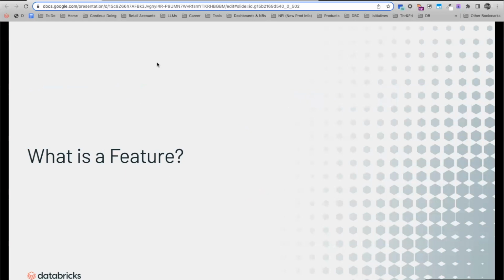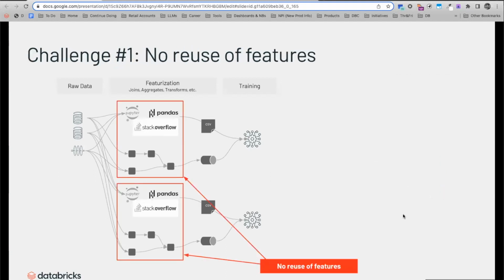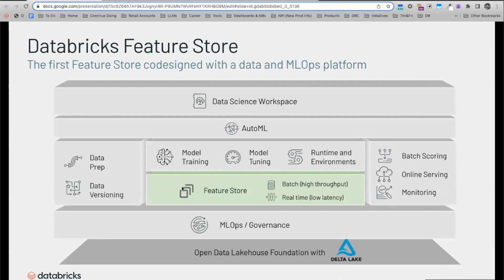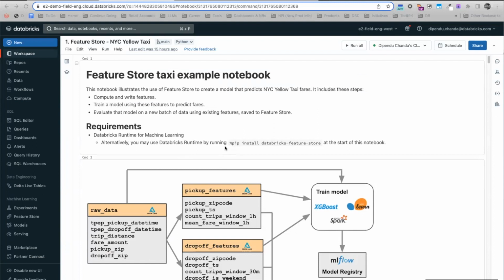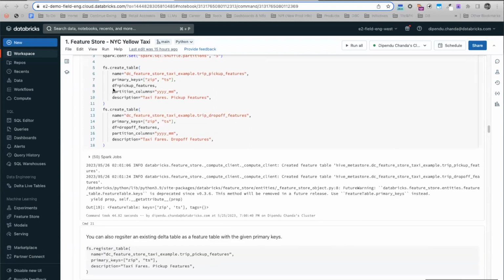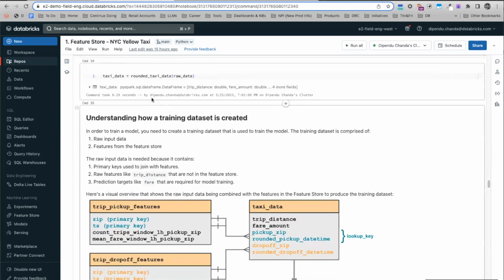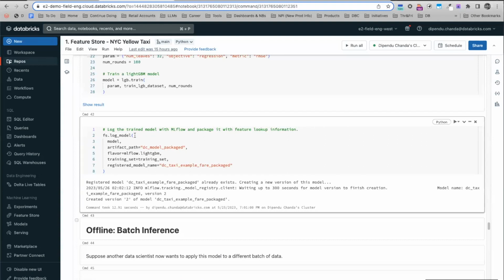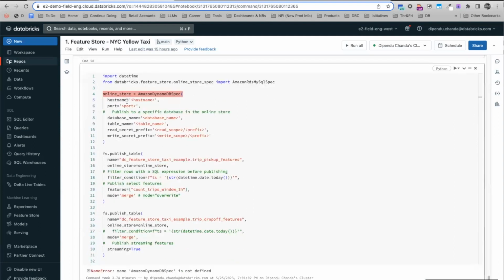Learning to use Databricks Feature Store - 05.28.2023 - HD 1080p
In this video, Dipendu Chanda, a Senior Delivery Solutions Architect at Databricks, goes over what a feature store is.

In short, a feature store is a centralized repository that enables data scientists to find and share features and also ensures that the same code used to compute the feature values is used for model training and inference. Join us to learn how to use the feature store to add value to your workflows.

► Try one of the example notebooks that illustrate feature store capabilities